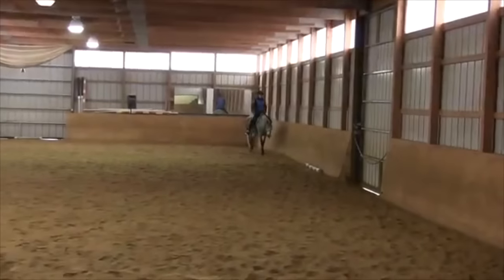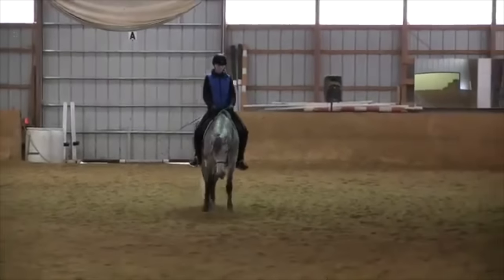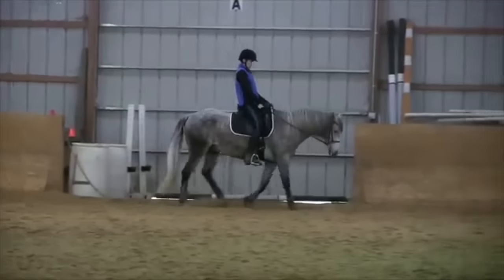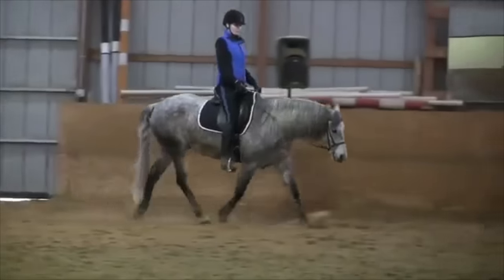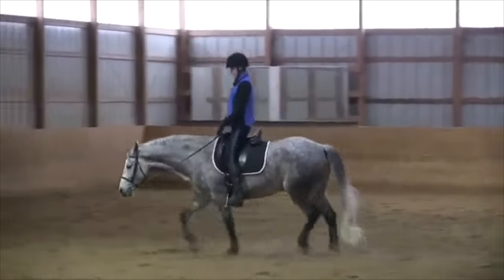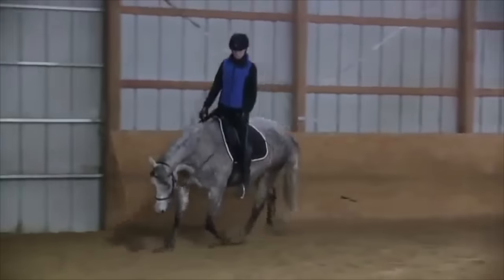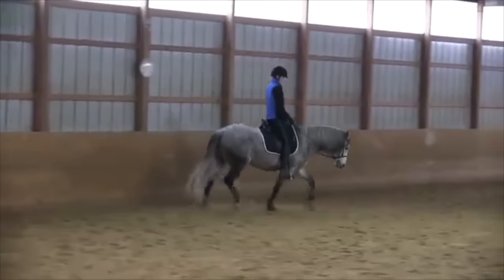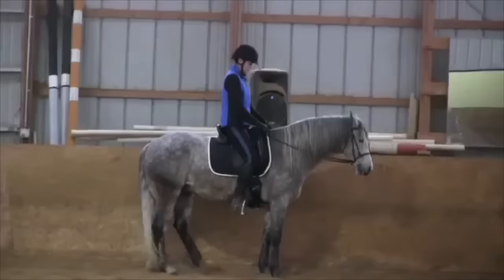Video Critique: Joan and Legend Submission 2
San Diego Horse Trainer Will Faerber from Art2Ride discusses the video sent in by Joan and gives suggestions for further improvement.